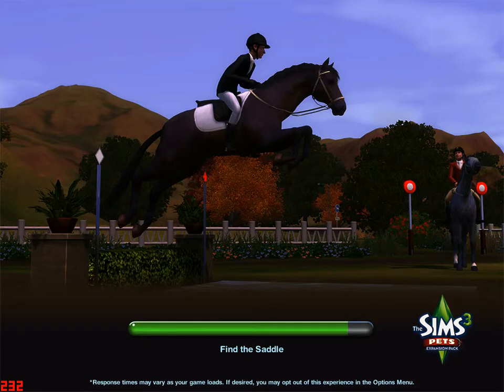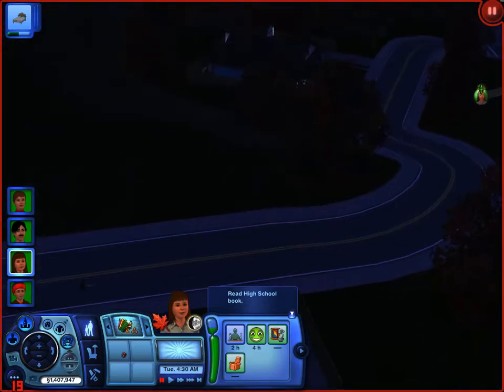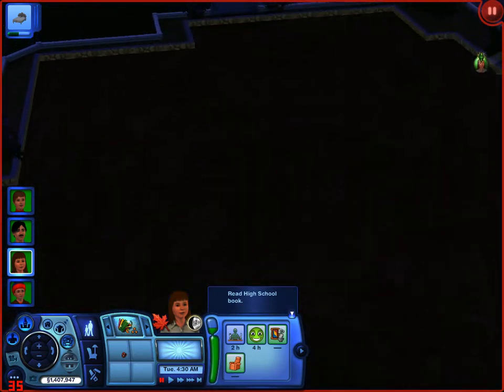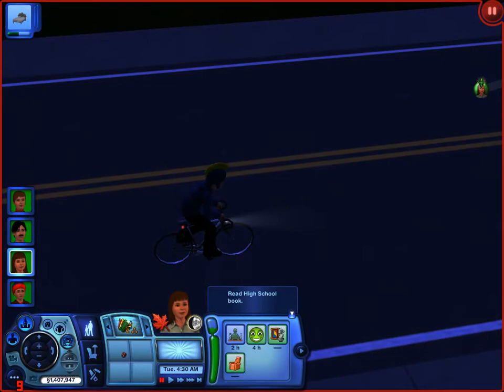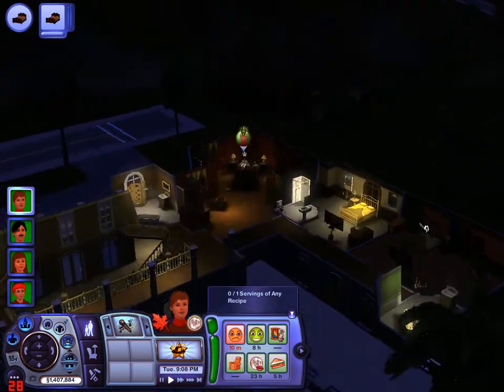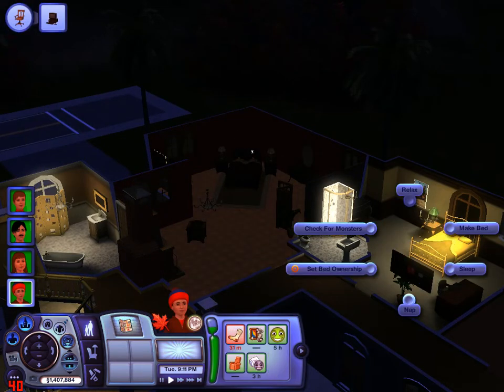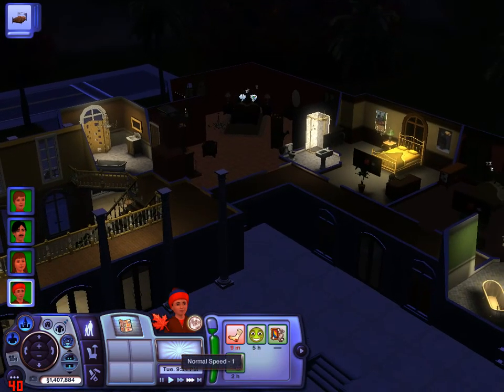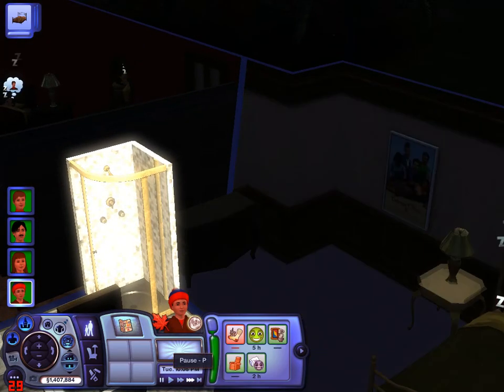South Park in Sims 3 #16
The Marshes experience Deja Vu, as events from yesterday continue to happen today. Yeatserday was repeated!